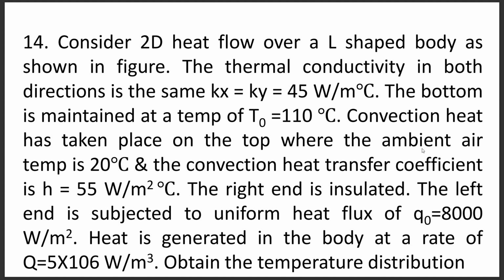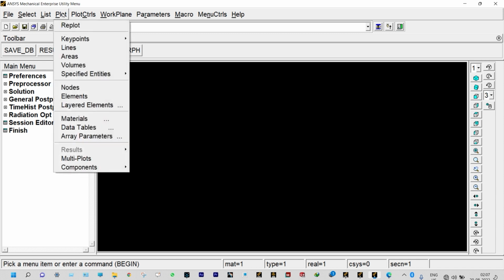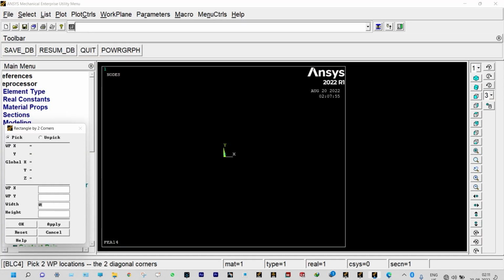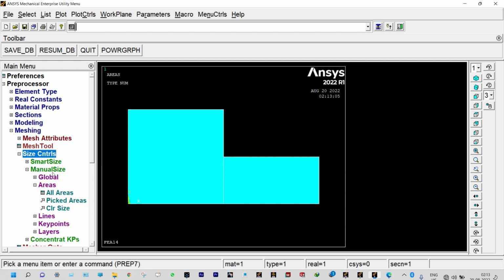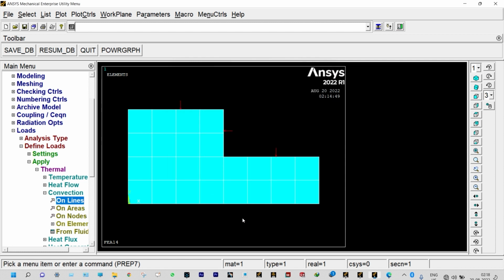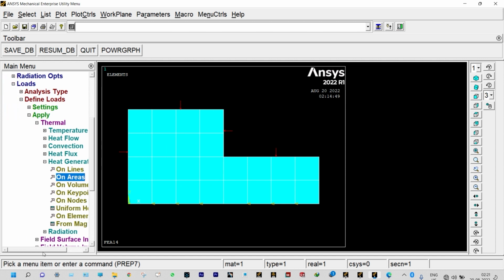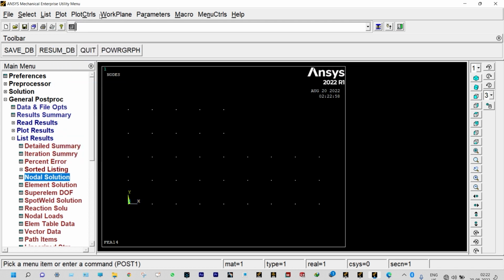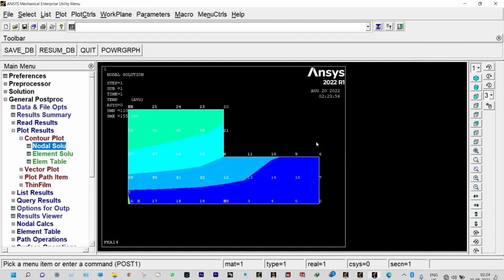FEA Plate | Heat Transfer with Varied Boundary Conditions - ANSYS APDL